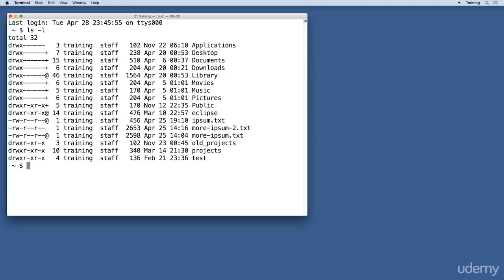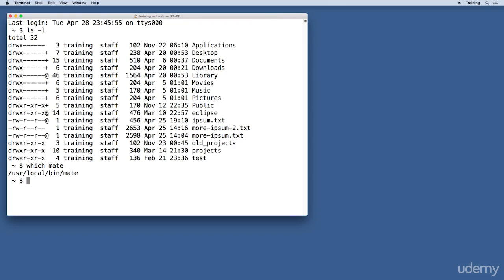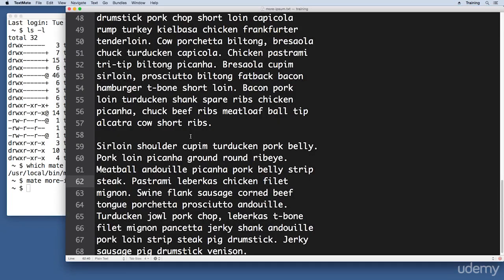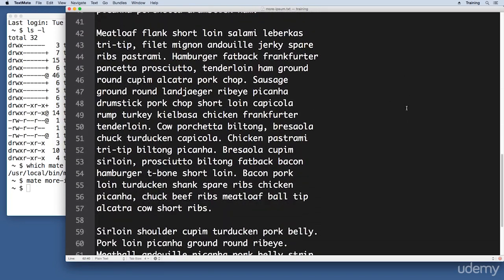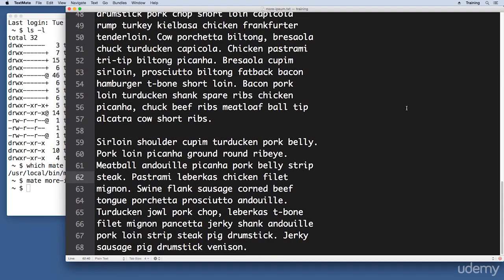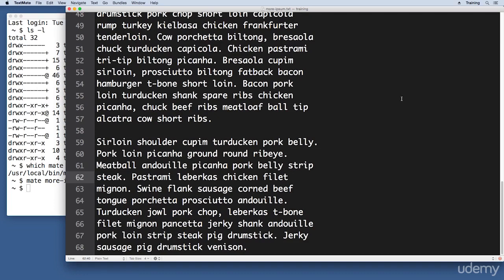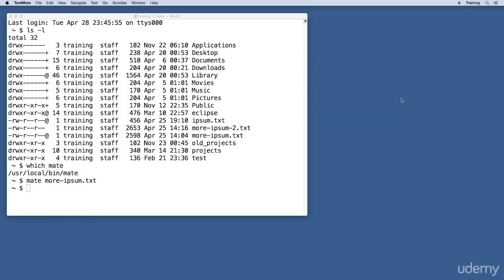Unleashing the Mac OS X Terminal for Absolute Beginners : Using TextMate from the Terminal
Unleashing the Mac OS X Terminal for Absolute Beginners
A comprehensive, step-by-step guide to the Mac terminal and Bash environment specifically designed for novice Mac users